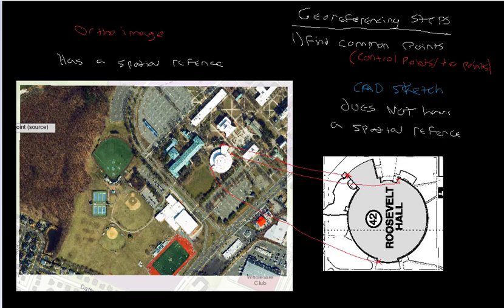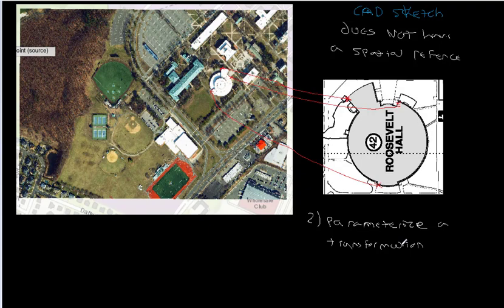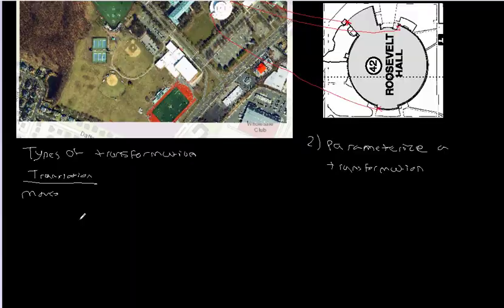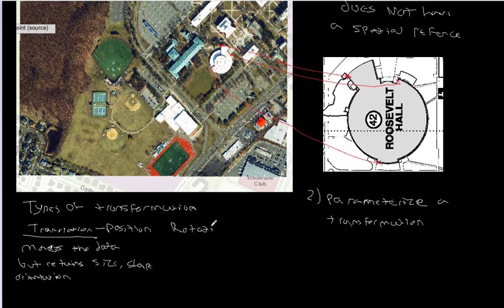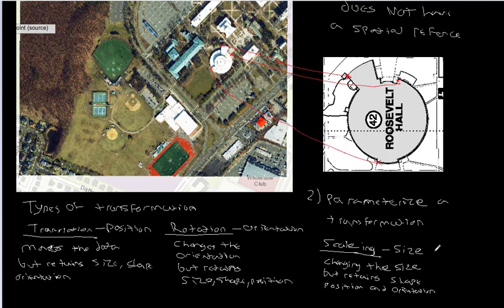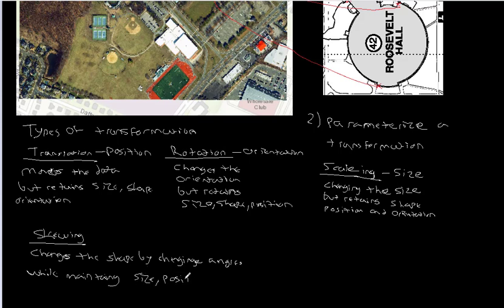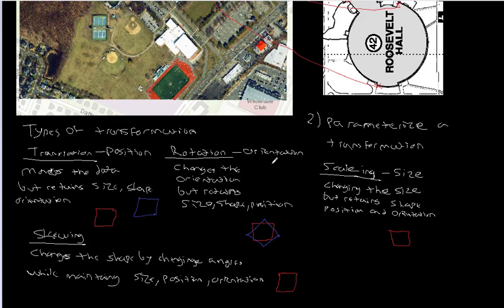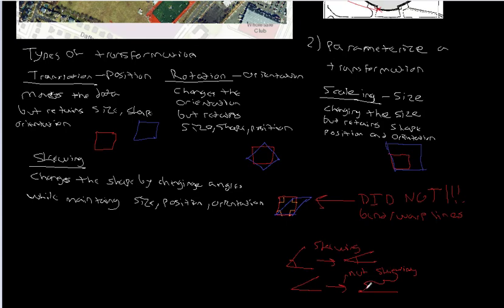Georeferencing Part 2